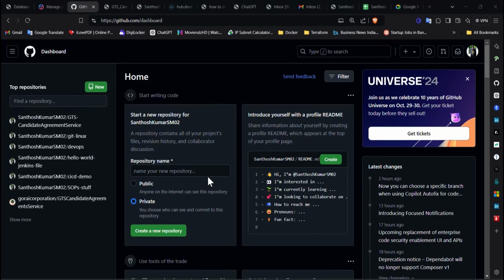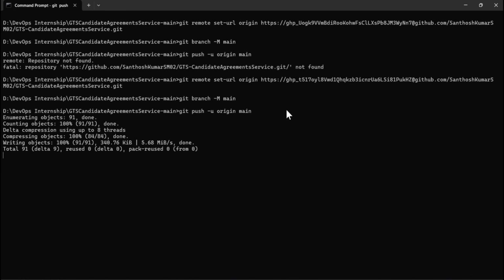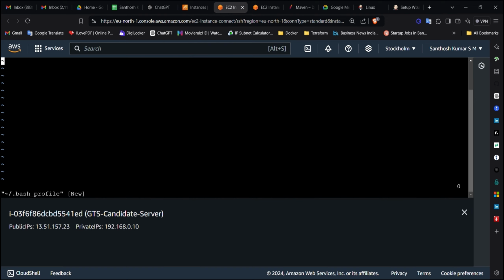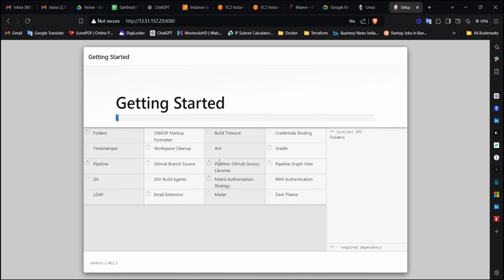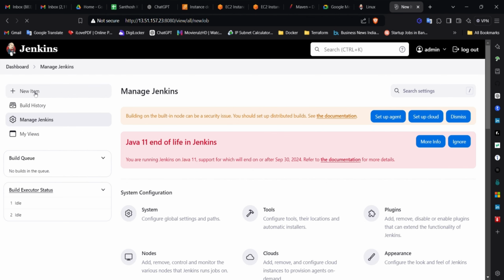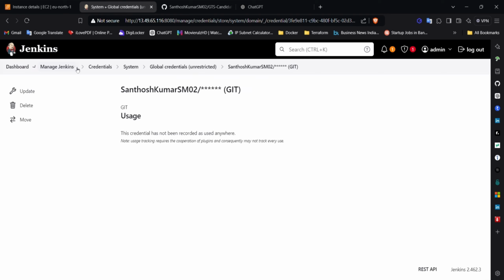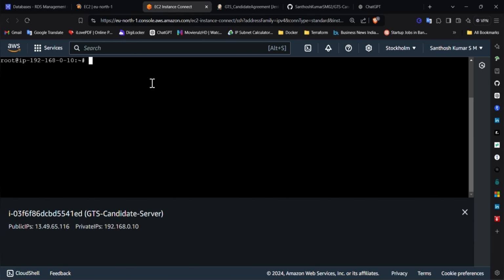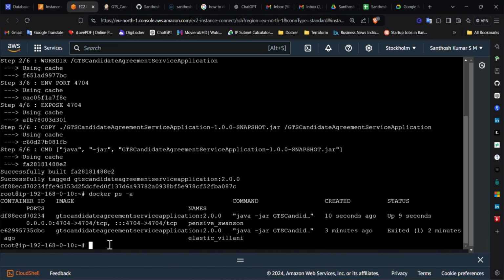Deploy Microservice using Jenkins